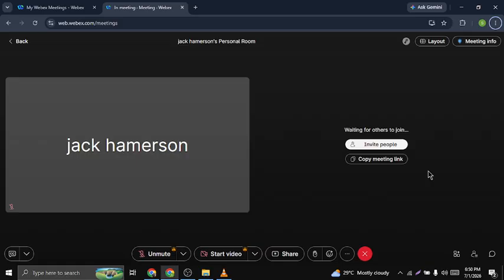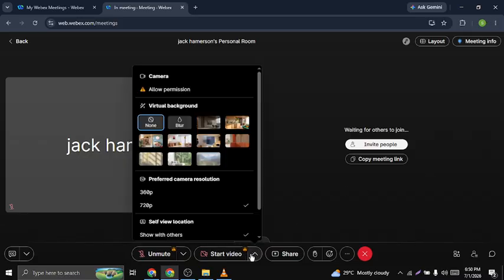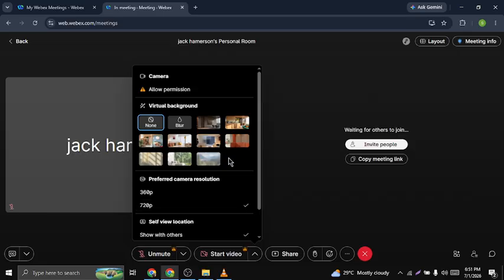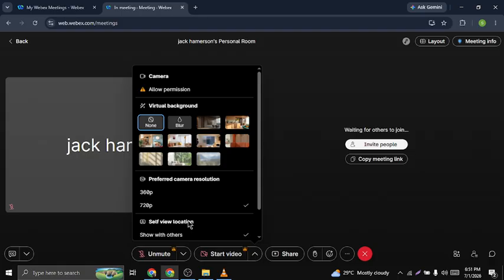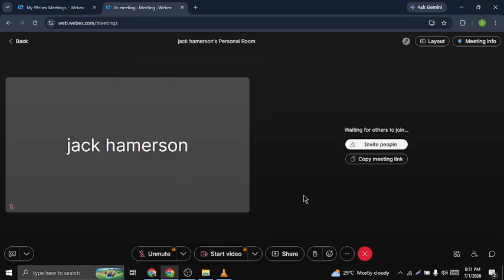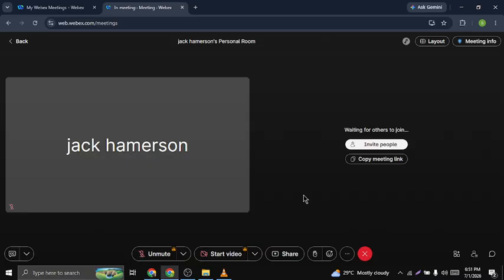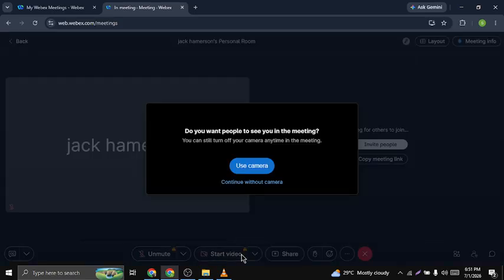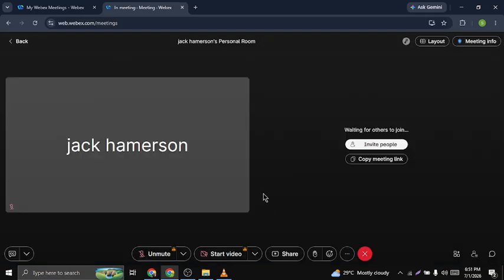How to Change Your Background in Cisco Webex Full Guide 2026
How to Change Your Background in Cisco Webex Full Guide 2026 is your complete beginner-friendly tutorial for learning how to change your background in Cisco Webex for a more professional and personalized meeting experience. In this detailed 2026 guide, you'll discover how to access the background settings, choose from available virtual backgrounds, apply background blur, and customize your video appearance before or during a meeting. The tutorial explains how the background feature works, when to use different background options, and how to achieve the best results with proper lighting, camera positioning, and a clean environment. You'll also learn helpful customization tips, productivity best practices, and ways to improve the overall quality of your video calls while avoiding common issues that can affect background performance. Whether you're attending business meetings, online classes, webinars, or virtual interviews, this step-by-step guide makes it easy to personalize your video setup with confidence. While this tutorial primarily focuses on Windows, many of the same concepts also apply to Cisco Webex on Mac, Android, iPhone, and supported web browsers where the feature is available. Follow along to master Cisco Webex background settings and create a polished, distraction-free video conferencing experience throughout 2026.